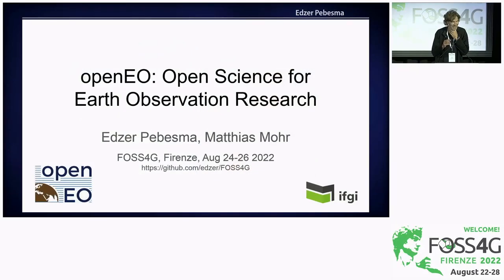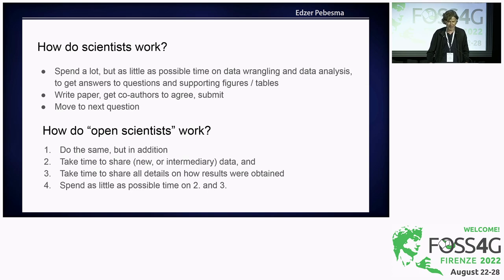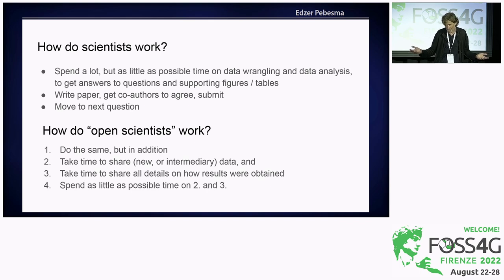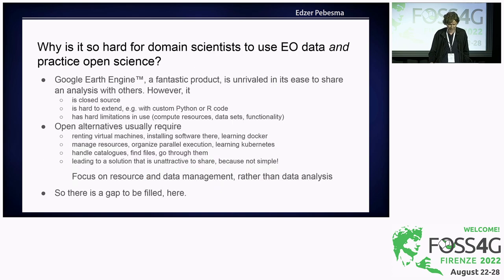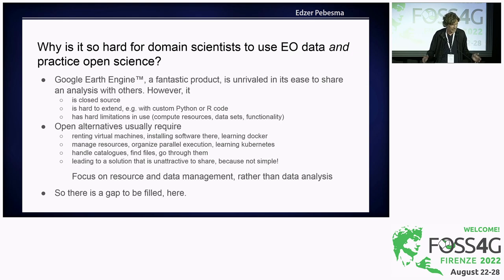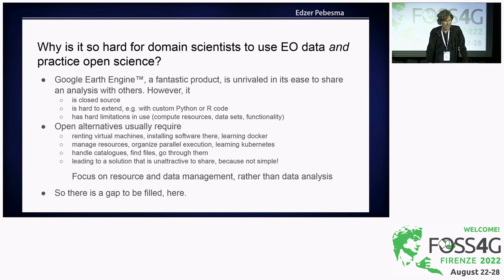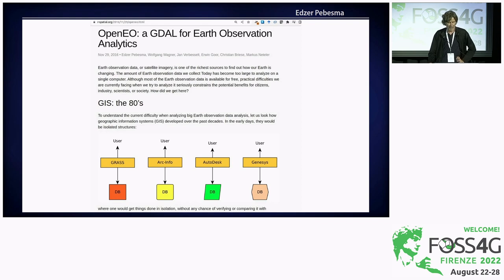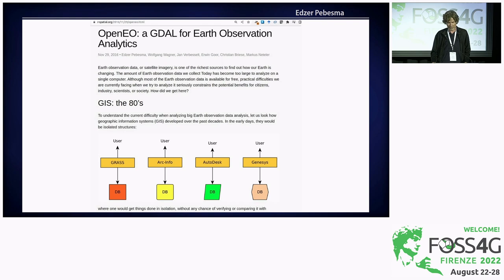FOSS4G 2022 | openEO: Open Science for Earth Observation Research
The open standards, open source geospatial and open science communities still have a very limited answer to the question how researchers active in applied domains such as agriculture, ecology, hydrology, oceanography or land use planning can benefit from the large amounts of open Earth Observation (EO) data currently available. Solutions are very much tied to platforms operated and controlled by big tech (Earth Engine, Planetary Computer), particular programming languages, software stacks and/or file formats (xarray, Pangeo, ODC, GeoPySpark/GeoTrellis). The openEO initiative provides an API and a set of processes that separate the “what” from the “how”: users specify what they want to compute, and back-end processing engines decide how to do this. The openEO API is OpenAPI compliant, and has client interfaces for Python, R, and JavaScript, and in addition graphical user interfaces running in the browser or in QGIS. The underlying data model is that of a data cube view: image collections or vector data may be stored as they are, but are analysed as if they were laid out as a raster or vector data cube, e.g. for raster with dimensions x, y, band and time, or for vector with dimensions geometry, band and time. Because openEO assumes that imagery is described as STAC collections and the implementation is composed of open source components, it is relatively easy to set it up and compute on infrastructure where imagery is available through a STAC interface. Having a single interface to carry out computations on back-ends with different architecture makes it possible to compare results across implementations, to verify that EO processing is reproducible. So far, over 100 processes have been defined, and user-defined functions written in Python or R extend this ad infinitum. openEO was initially developed during a H2020 project (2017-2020). It is currently continued with ESA funding that has resulted in the “openEO Platform”, an implementation run by VITO and EODC where the general public can use the openEO interface for large scale computations. Several upcoming Horizon Europe projects will further support continued development of the API and openEO software ecosystem of clients and back-ends. Since the initiative is designed to be an open science, all users and developers are invited to engage. We will present the current state of the openEO ecosystem and give an outlook to forthcoming developments.

Edzer Pebesma
Matthias Mohr